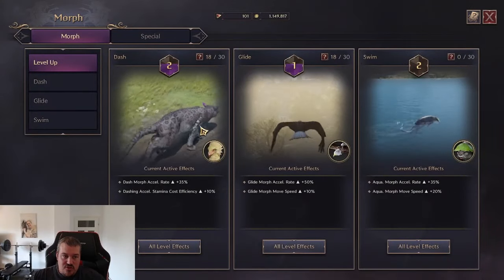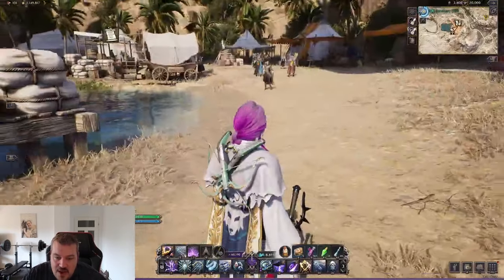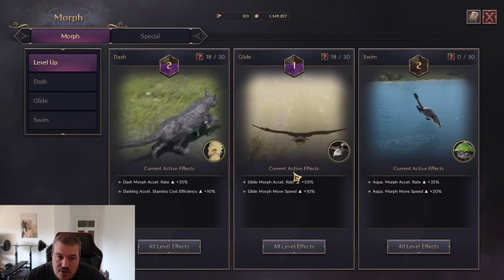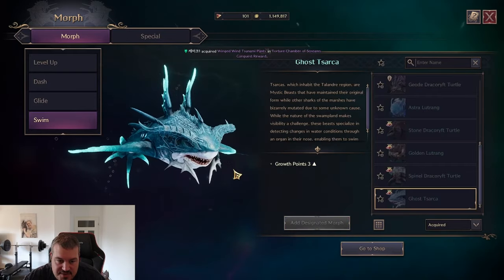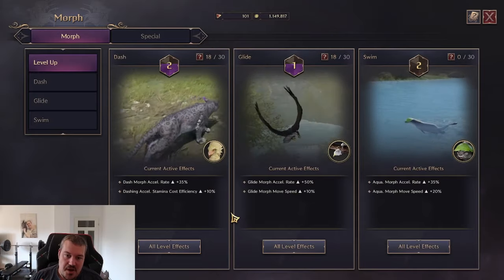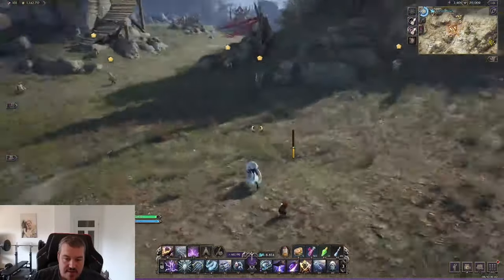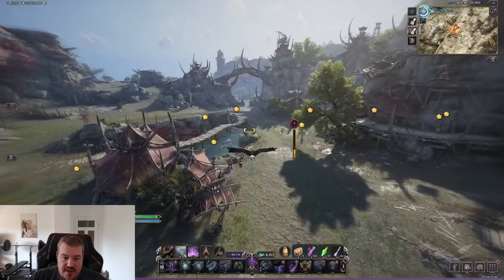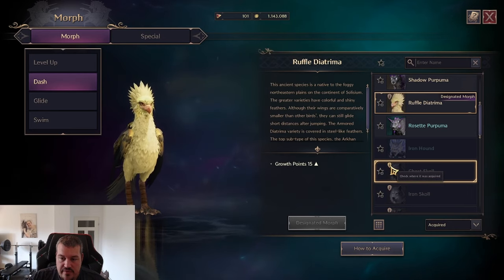Throne and Liberty: Ultimate Morph Guide & Tips for Beginners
This is a quick morph Guide for Throne and Liberty. I will show you that the morph system is far way superior to a classic mmoprg mount system. Dont miss out and become a shapeshifter in Throne and Liberty :-)

If you want to experience the benefits of lower & stable ping, with reductions as much as 50 ping like I had, for PC user, check out GearUP Booster console users

If your interested in an Energy Drink with less then 5 kcal per serving plz consider supporting the Channel by using Code PONY and getting 10% Off ur order in return.

Lvl1 Pony can Kill:
LVL2 Ponynators:
- early access to Guide Videos- able to send in 1 Buildreview/Month which will be analysed either live on Stream or in a Video